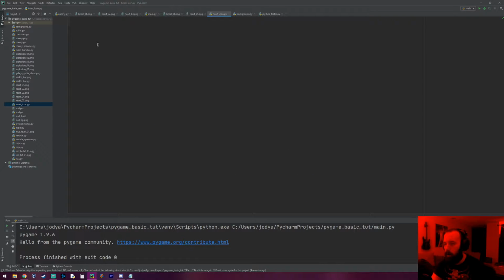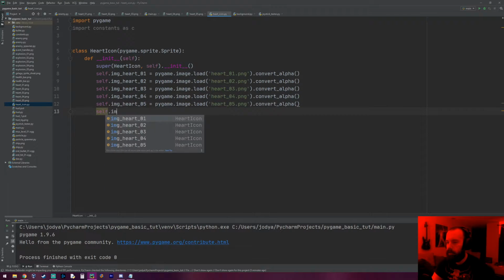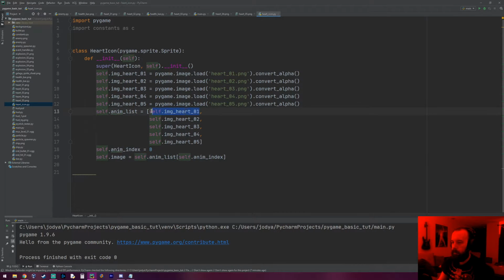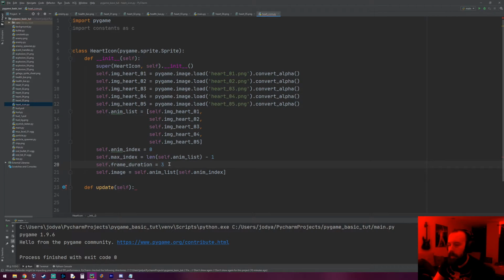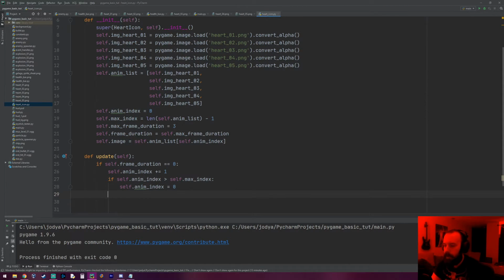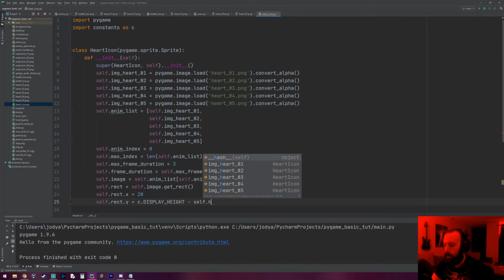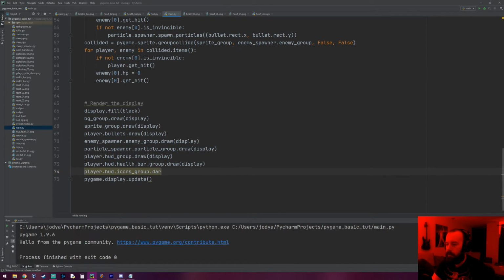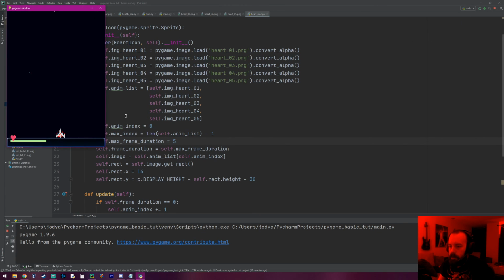Pygame Tutorial (Basics) Galaga Style Game Part 15 - Heart Icon Animation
In this video we program an animating spinning heart icon to place above our health bar. This just gives are HUD a little bit more polish.